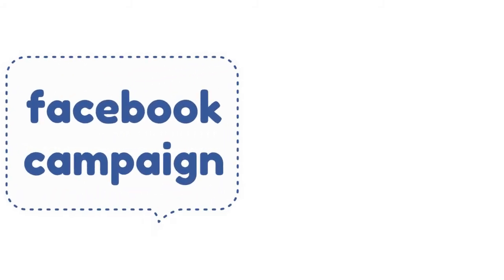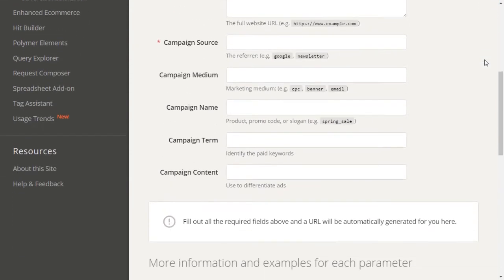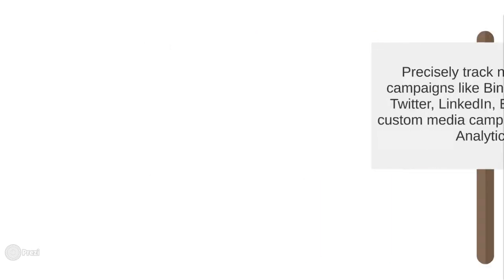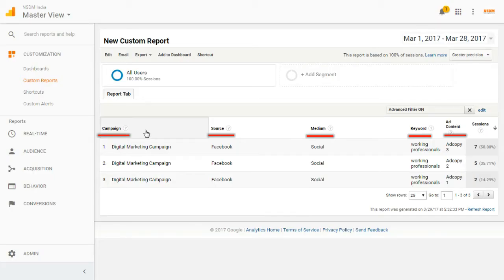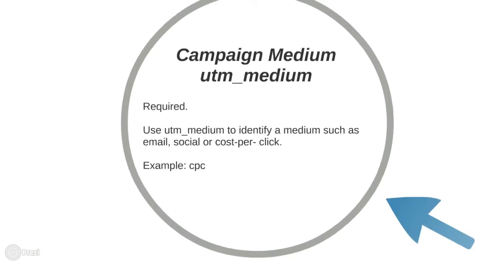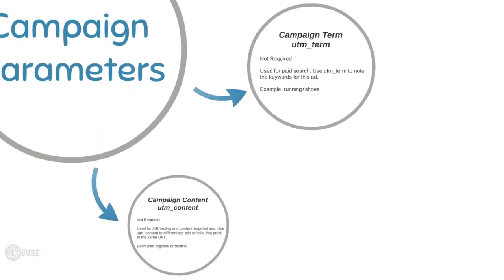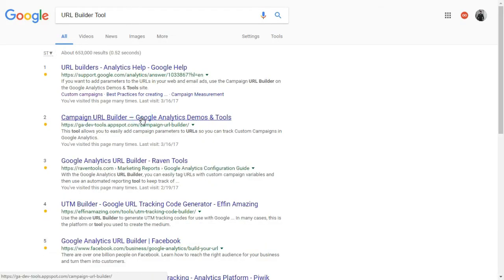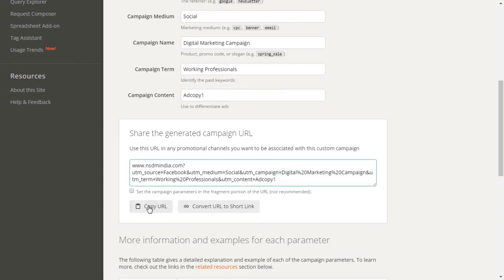URL BUILDER - Learn Manual Tagging - Google Analytics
This video is about Google Analytics URL Builder tool. This tool allows you to easily add campaign parameters to URLs so you can track Custom Campaigns in Google Analytics. After watching this video you will be able to track any custom campaign or any incoming link to your site.